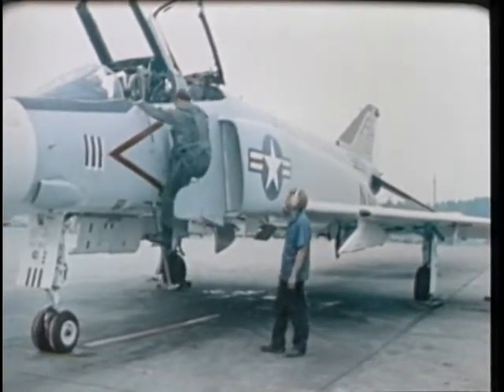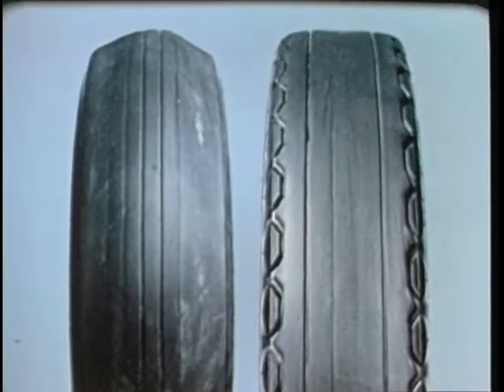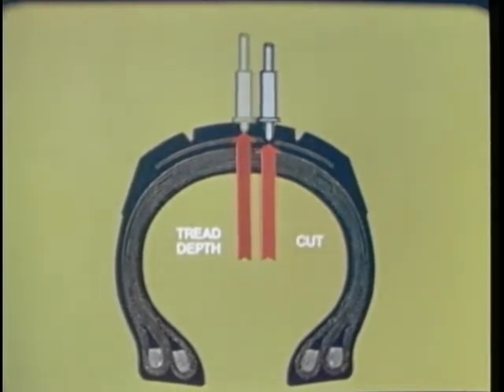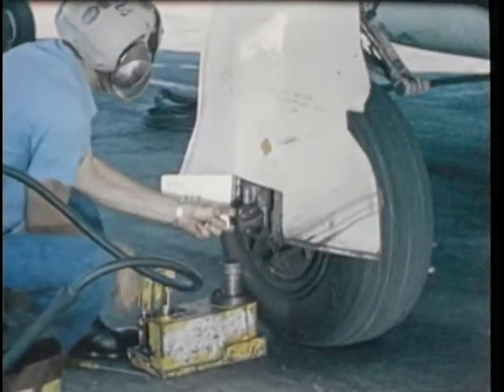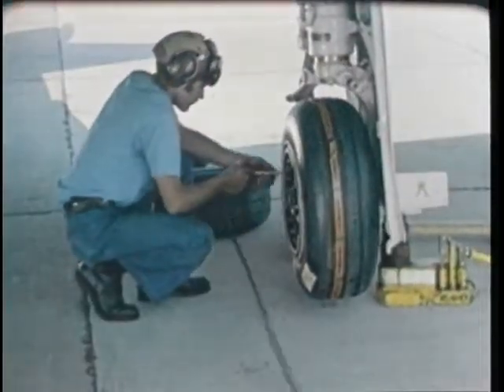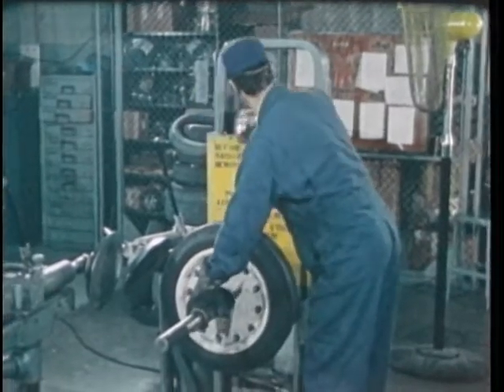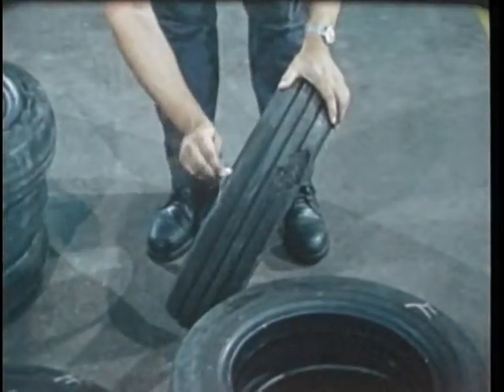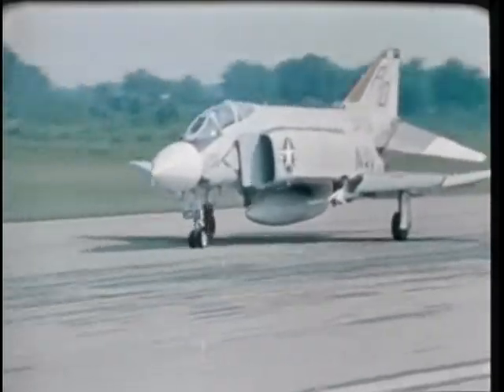Rebuilding High-Speed High-Performance Naval Aircraft Tires 25784